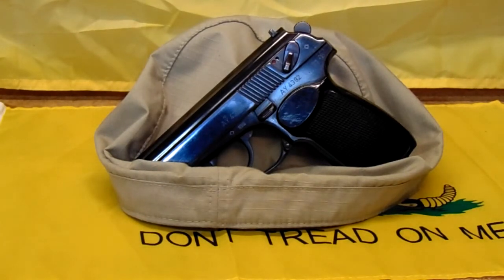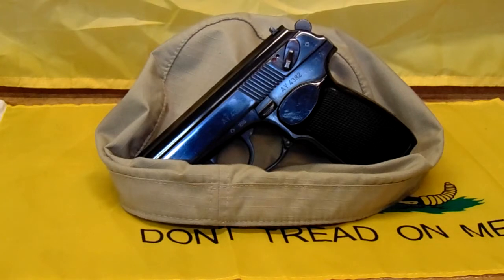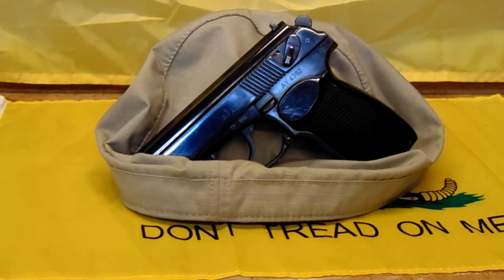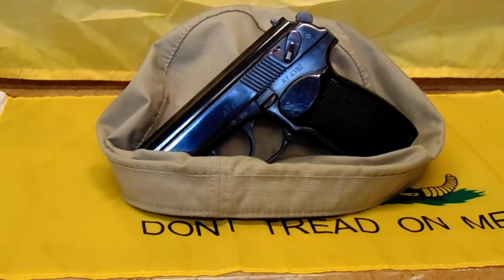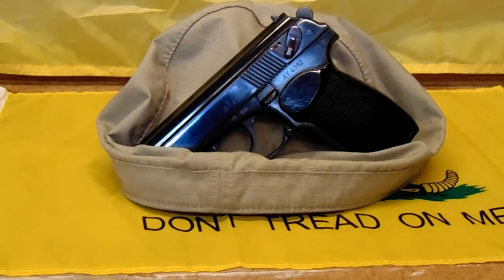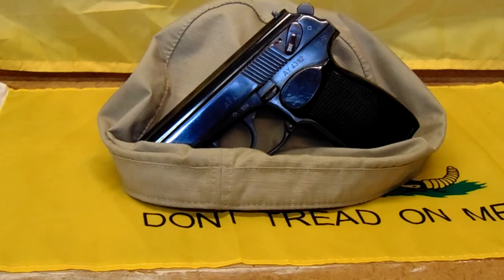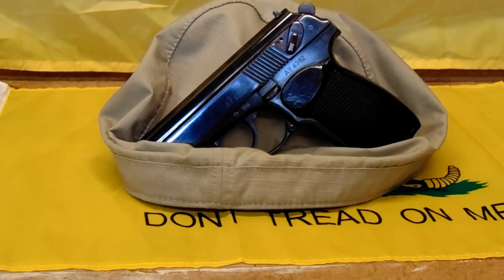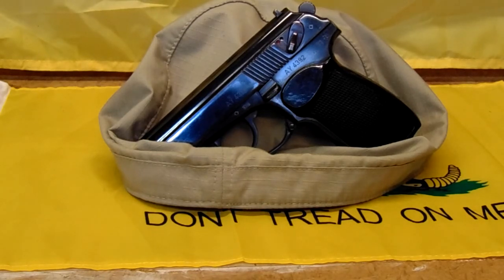The Turd of the Month, RG Industries (Röhm Gesellschaft) revolvers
The Turd of the Month video, the RG Industries series of revolvers (RG-10, RG-12, RG-14, RG-20, RG-22, RG-23 etc.) These guns are beyond worthless and are as much a danger to the shooter than the target.